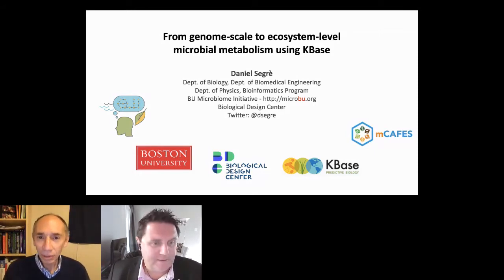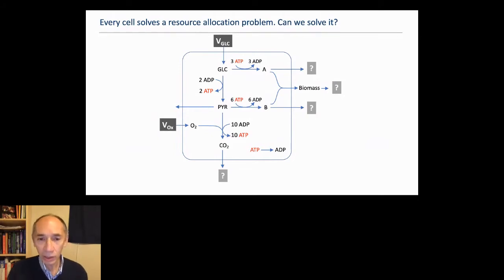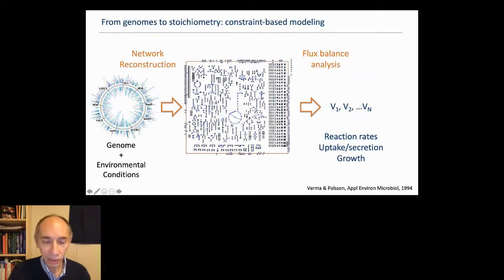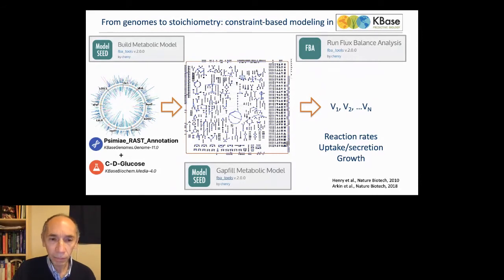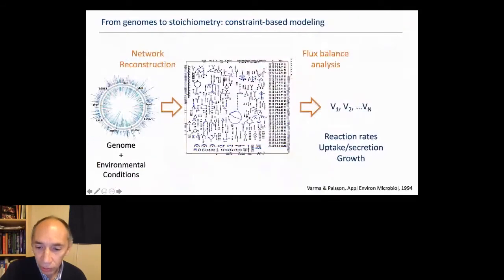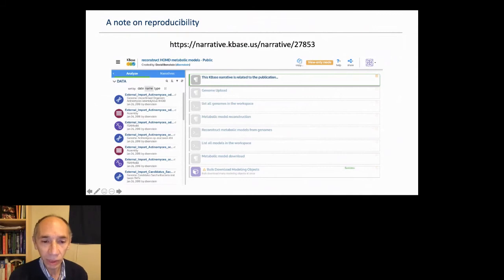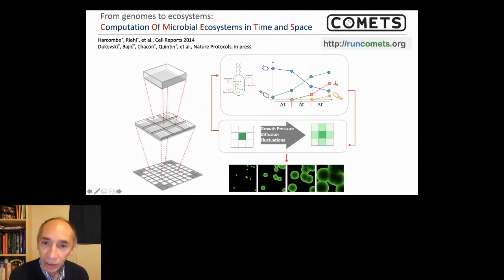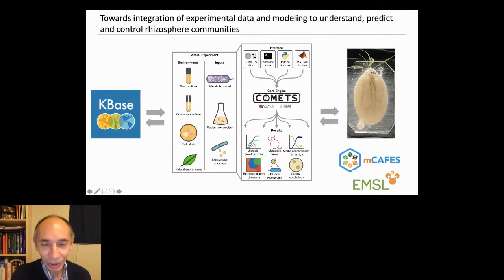JGI2021 Meeting: Daniel Segre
(captions available) Daniel Segre of Boston University on "From genome-scale to ecosystem-level microbial metabolism using KBase" at the 2021 JGI Annual Genomics of Energy & Environment Meeting, held virtually August 30-September 1, 2021.